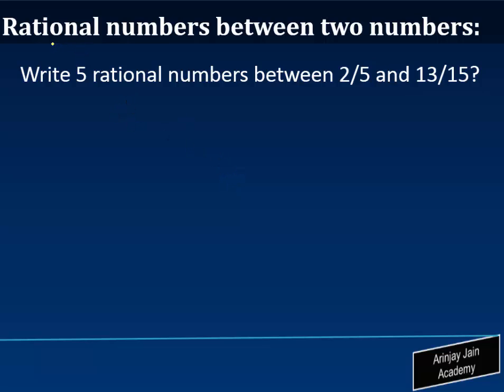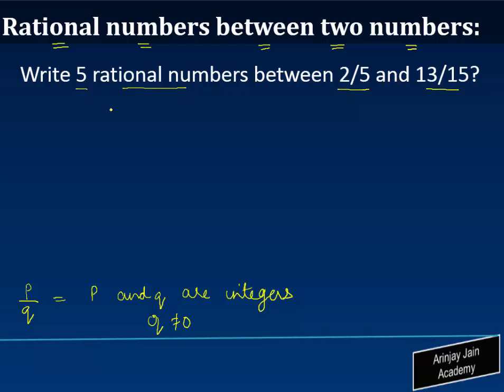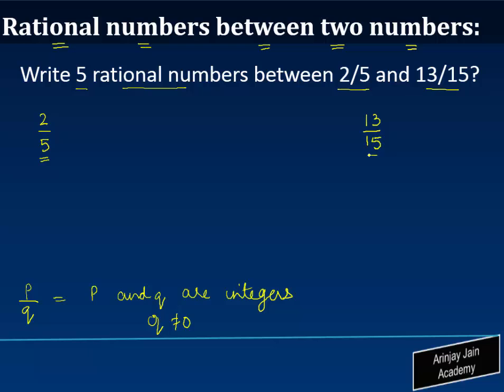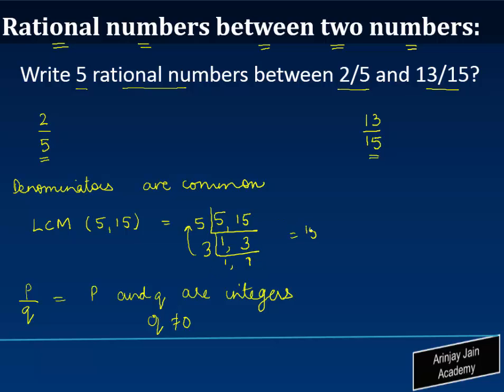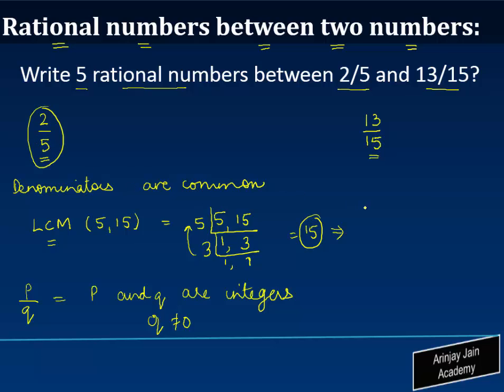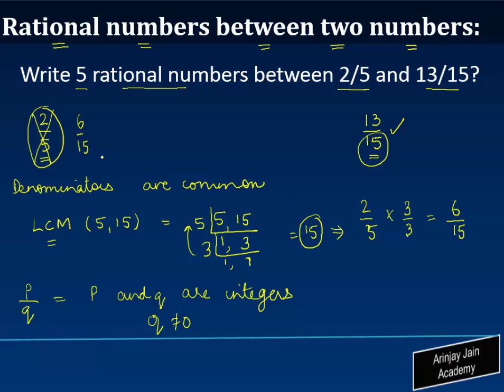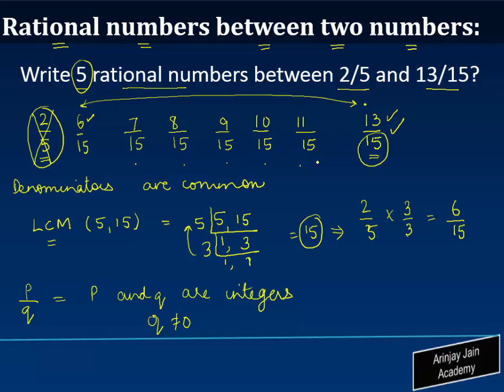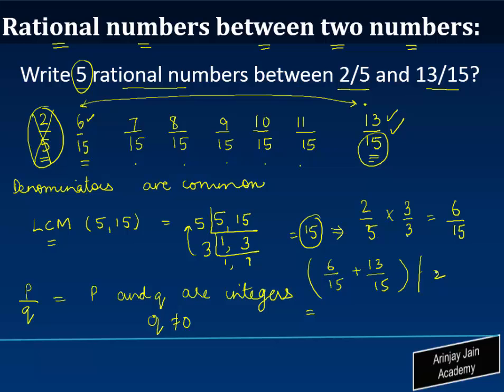1 Finding rational numbers between two numbers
1 Finding rational numbers between two numbers